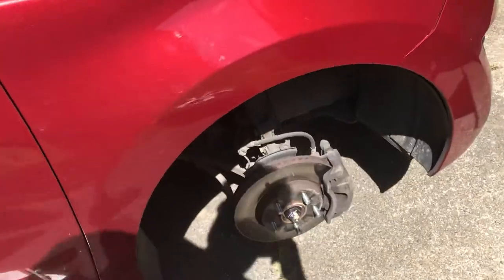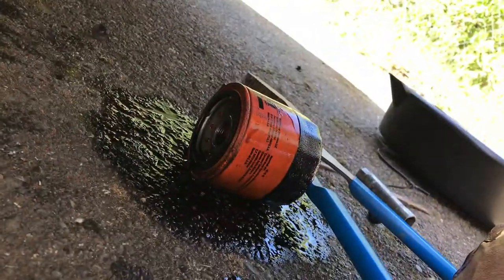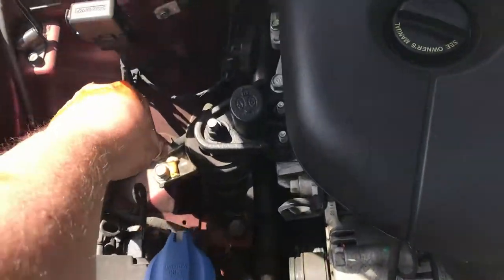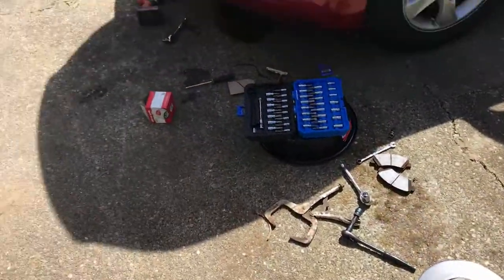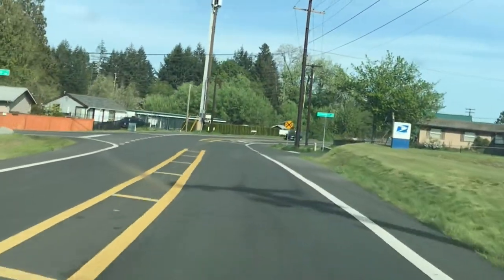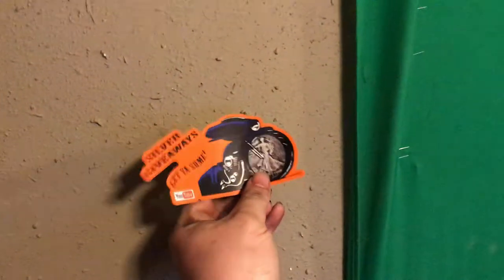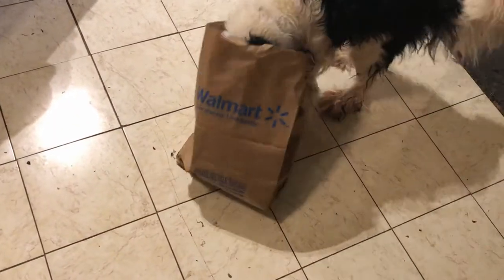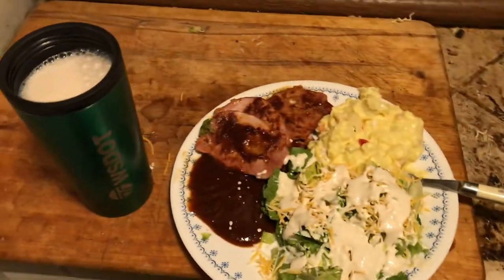Time To Change Brake Pads / Rotors and Oil Change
Well it's time to change brake pads and rotors and I even did an oil change. It feels good to be done with these car repairs and I feel better knowing that my brakes will work and I'll be able to stop. Also, with new oil, I know that my car won't blow up. LOL
I owe thanks to my mother for loaning me the money to be able to do these expensive auto repairs.

Signup To Privacy.com now and get $5 free and cash back on your purchases.
Protect yourself from fraud and being charged more than you want for transactions.

Get an amazing gamer shirt from Lag Society!

Drive for Lyft and make money working for yourself today!
Use my code and earn a bonus when signing up!
Here is my code: CARL24578

Do you play Fortnite? If yes, do me a favor and use my Support-A-Creator Tag in the item shop! It's: NBRS-COMMANDER

Send Fan Mail with USPS To...
COMMANDER VLOGS
EAST OLYMPIA, WA 98540

Send Fan Mail with UPS or Fedex and all others To...
COMMANDER VLOGS
8315 NORMANDY ST SE 643

Amazing Must Have YouTube Tools...

Tube buddy
A YouTuber's Best Friend! A Must Have Tool...

Morning Fame
An amazing tool to pick the best title to get you the most views!

Thanks!
NBRS COMMANDER
AKA
COMMANDER VLOGS